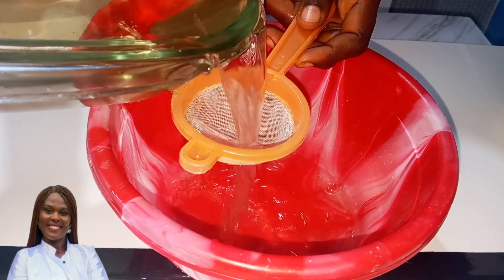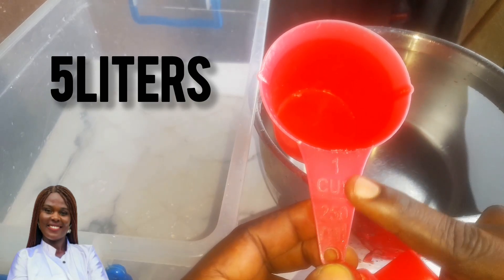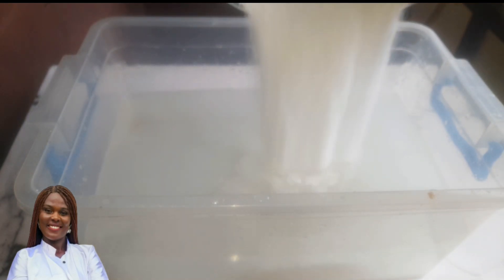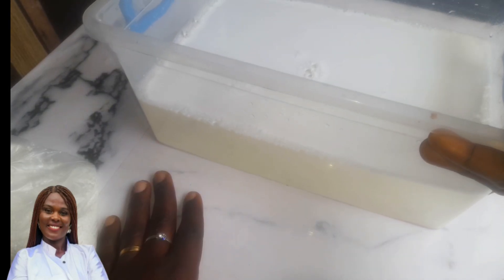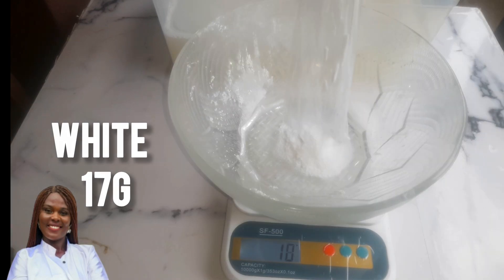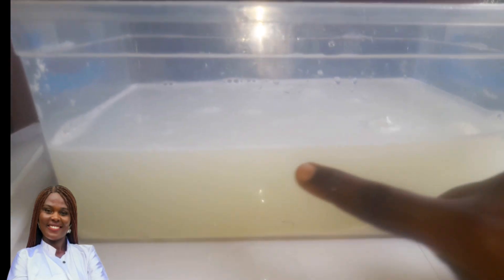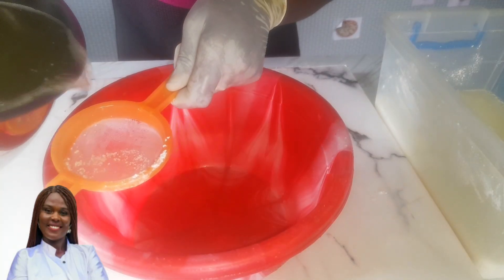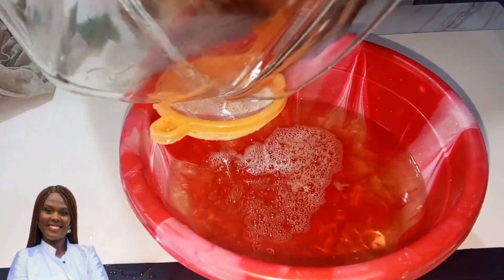HOW TO MAKE BLEACH AT HOME IN 2024 WITH JUST 4 INGREDIENTS / BEGINNER'S FRIENDLY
In this video I shared a simple step by step procedure on how to make bleach at home.

1.  SODA ASH   415G
2.   CHLORINE   346G
3.  CAUSTIC SODA  127G
4. WHITE